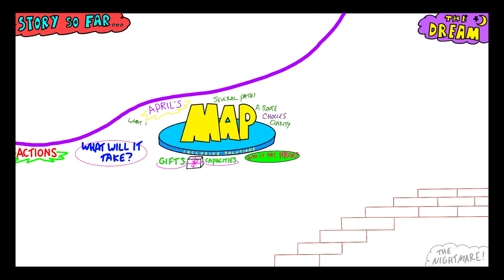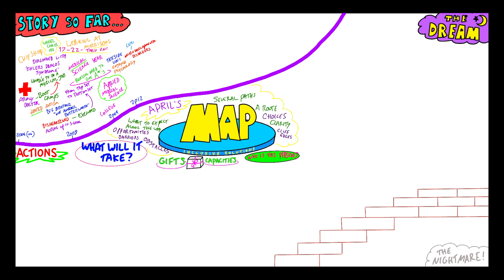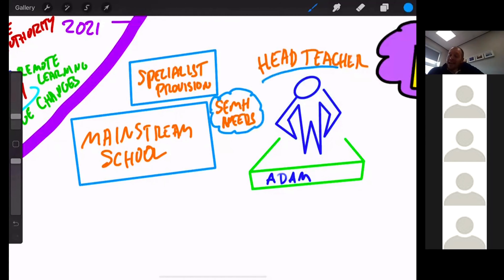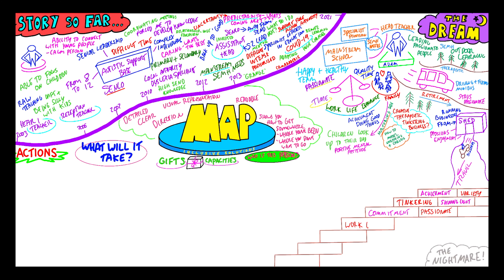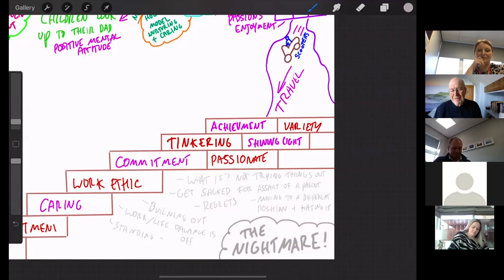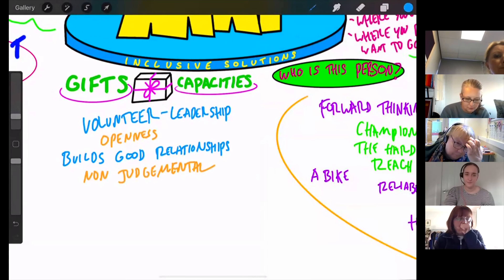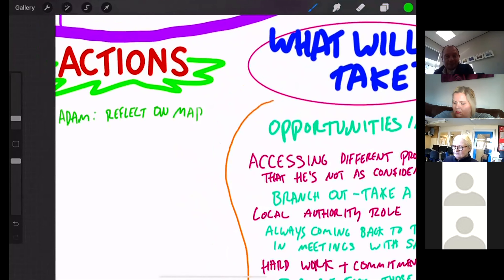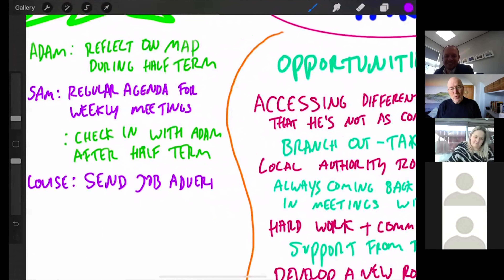What is a MAP? Person Centred Planning | Inclusive Solutions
MAPs are a Person Centred Planning process that can be used with groups, families, or individuals. This powerful visioning tool helps bring people closer together by capturing their collective "Story so Far" and Dream future on a graphic, setting achievable goals, and creating accountable actions that will get them closer to their goals.

This footage has been taken from real person-centered planning training events provided by Inclusive Solutions. We also provide a number of other training courses, which you can read more about on our

If you would like to receive training or to learn more about MAPs and Person Centred Planning, feel free to get in touch.